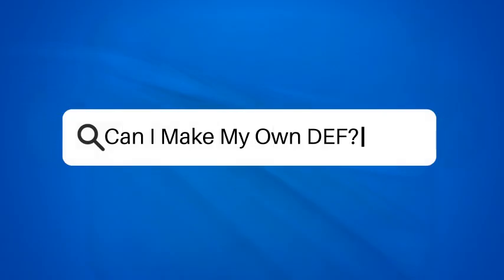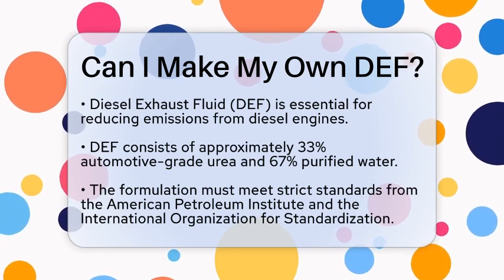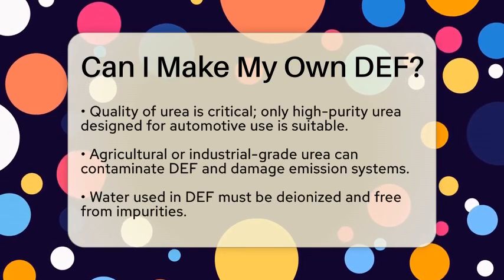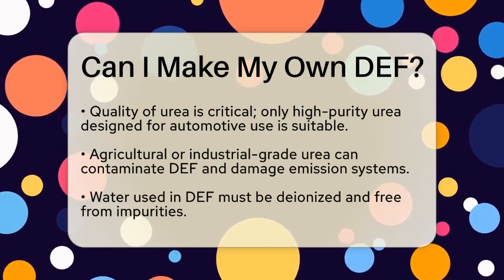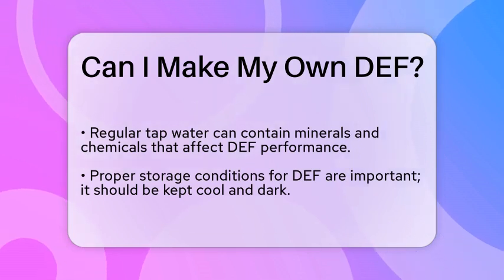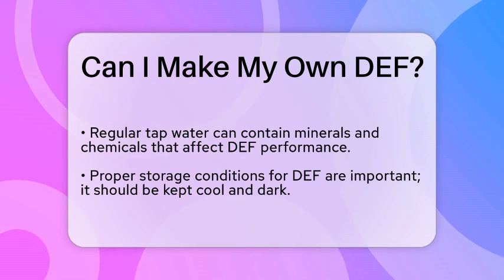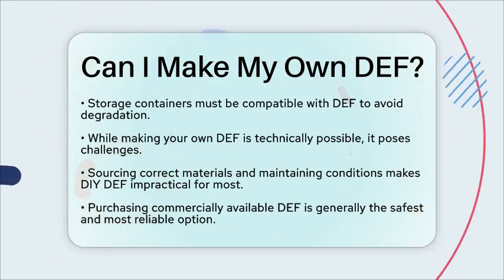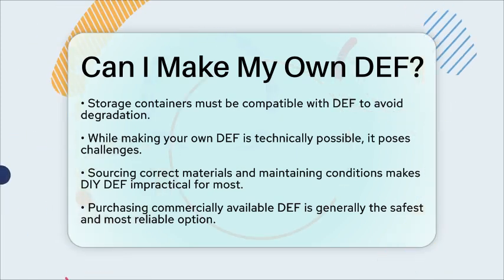Can I Make My Own DEF? - Big Truck Lovers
Can I Make My Own DEF? In this informative video, we’ll take a closer look at Diesel Exhaust Fluid (DEF) and the considerations surrounding its production. DEF is essential for reducing harmful emissions from diesel engines, but is it feasible to create your own? We’ll discuss the components that make up DEF and the importance of using high-purity materials. Understanding the quality of urea and the type of water needed is crucial for anyone thinking about making DEF at home. Additionally, we’ll cover the proper storage and handling techniques necessary to maintain DEF’s effectiveness.

While some may think that mixing urea and water is a simple task, there are many factors to consider that can complicate the process. We’ll highlight why purchasing commercially available DEF is often the best choice for ensuring your vehicle runs smoothly and meets emissions standards. If you’re curious about the ins and outs of DEF and want to make informed choices for your diesel vehicle, this video is for you. Join us as we break down the essentials and help you navigate the world of Diesel Exhaust Fluid.

About Us: Welcome to Big Truck Lovers! Our channel is dedicated to all things trucks, from detailed reviews of the latest pickup trucks and semi-trucks to exploring off-road vehicles and classic beauties. We cover essential topics such as truck maintenance, performance upgrades, and the best accessories to enhance your driving experience. Whether you're a seasoned truck enthusiast or just curious about the industry, you'll find engaging content tailored just for you.